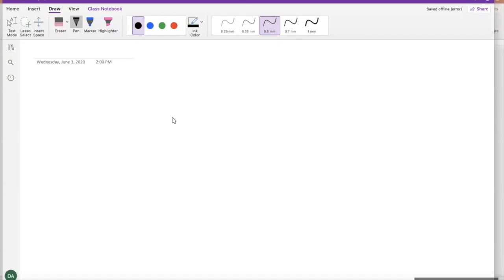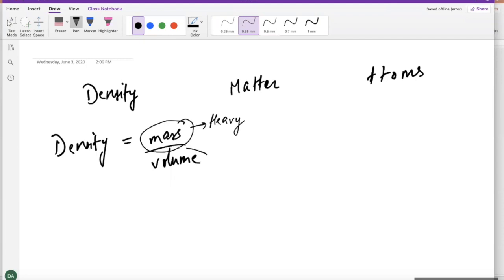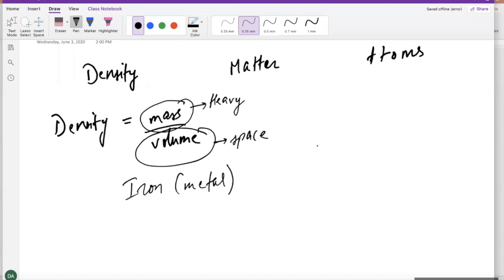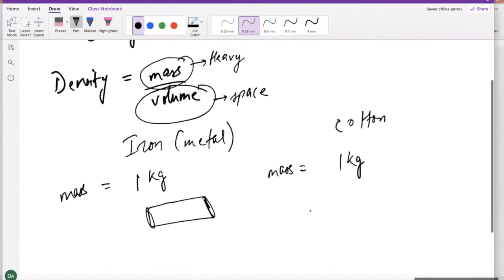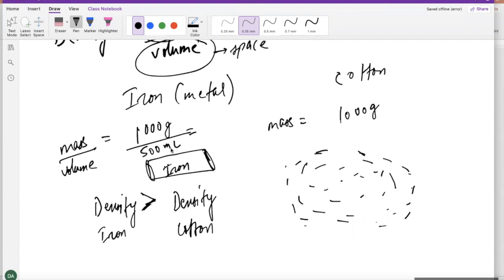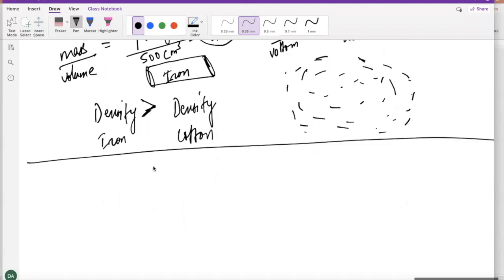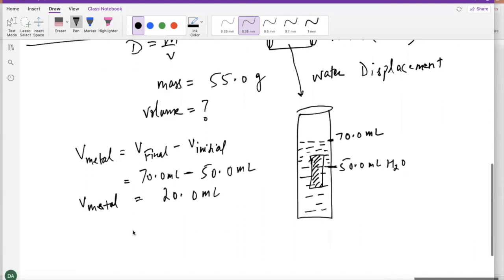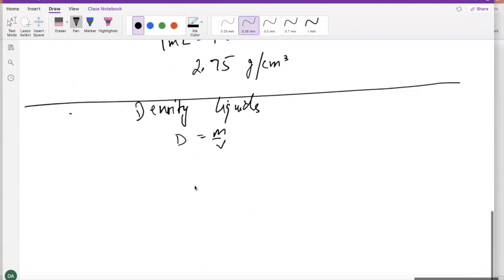Week 2_Video 1_Density